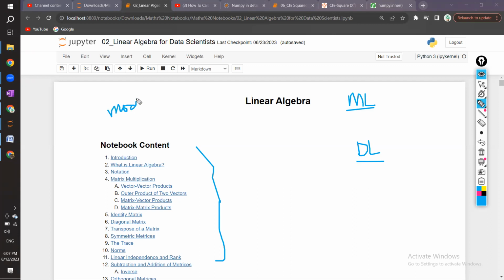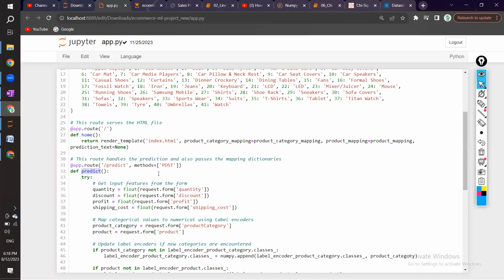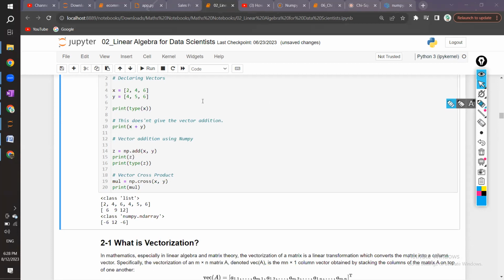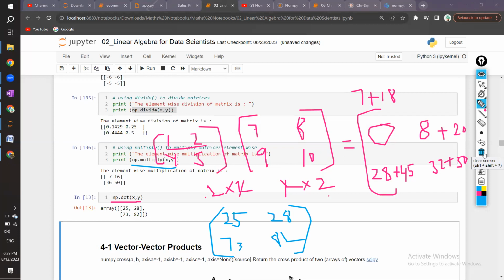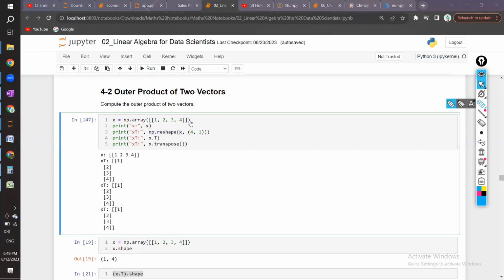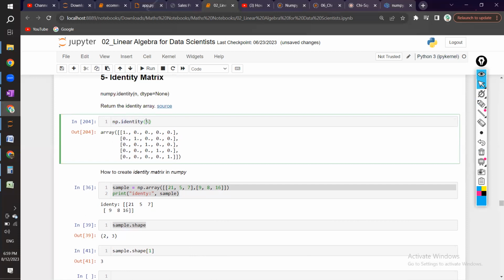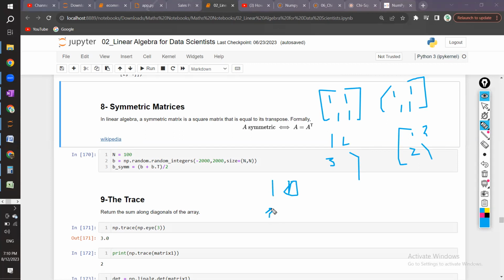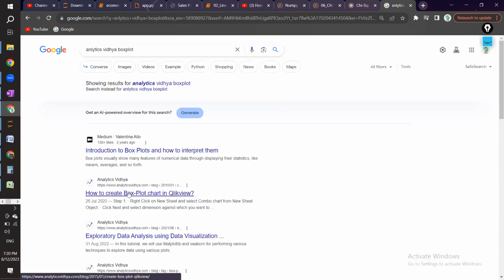meetAI_LINEAR ALGEBRA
LINEAR ALGEBRA